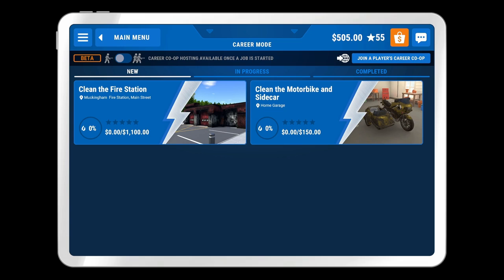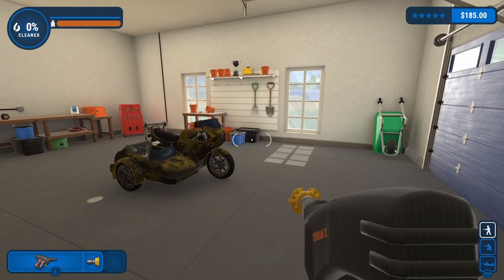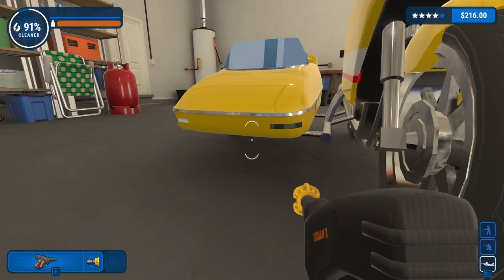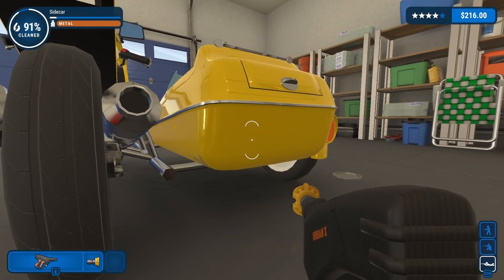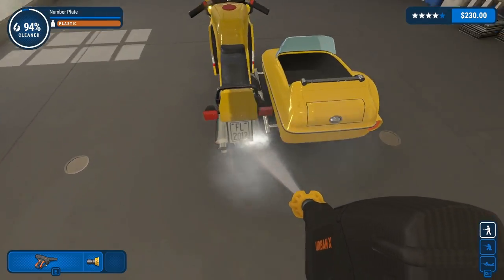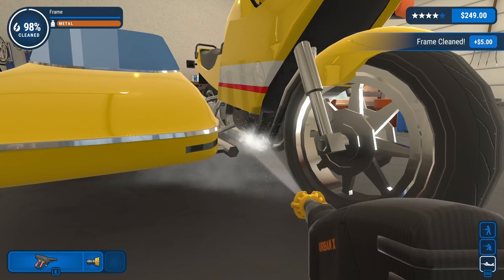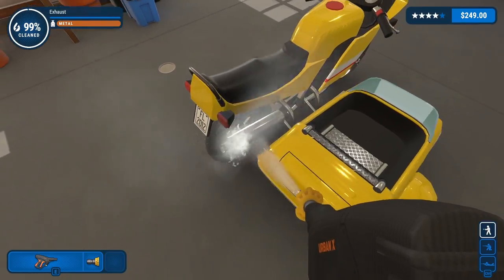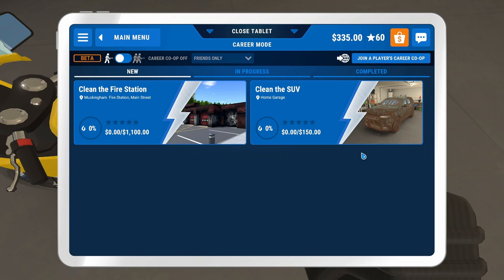PowerWash Simulator | Episode 11 - Cleaning up the motorbike & Sidecar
Chapter 11 of our new playthrough of the most zen game in the world. POWERWASH SIMULATOR!

BadDad Gaming is where I play Dad games, badly.